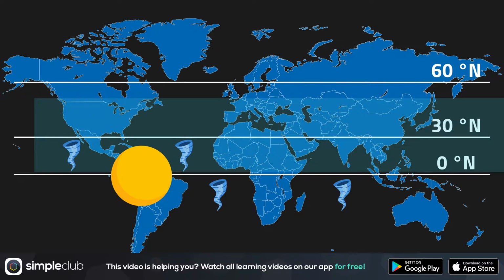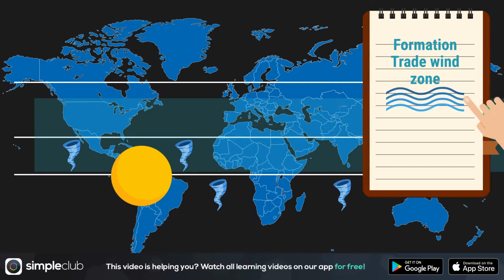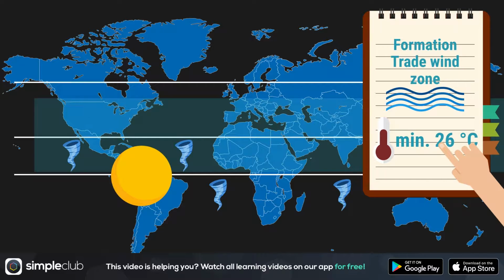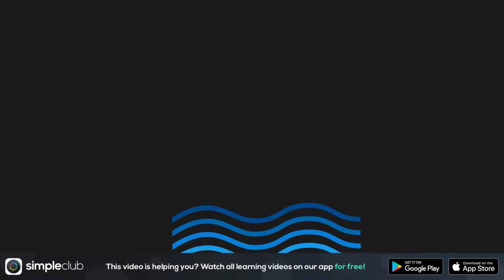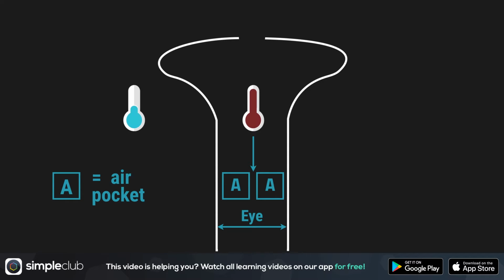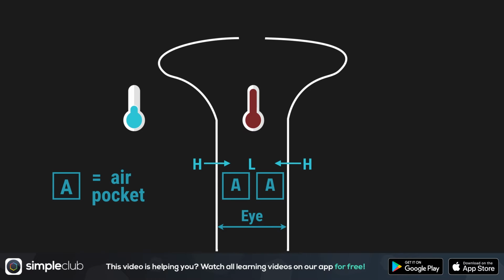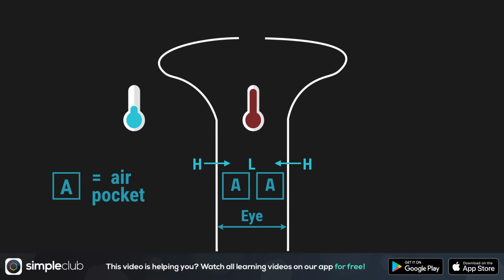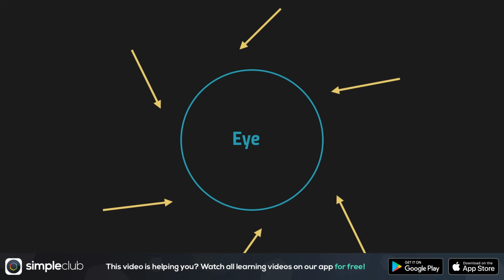Hurricane | Geography ● simpleclub India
iOS app coming soon! Hurricanes and Genesis Difference to tornadoes / hurricane / cyclone Why are hurricanes turning? How to get better grades in school. The best study tips for high school and college students.

» CREDITS